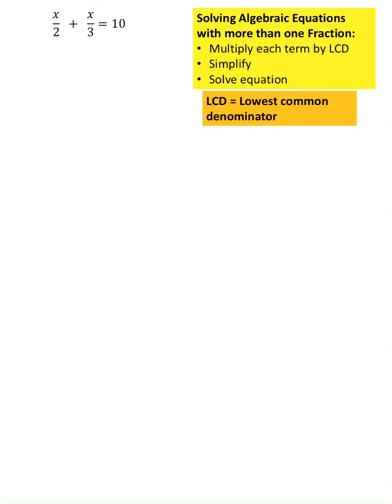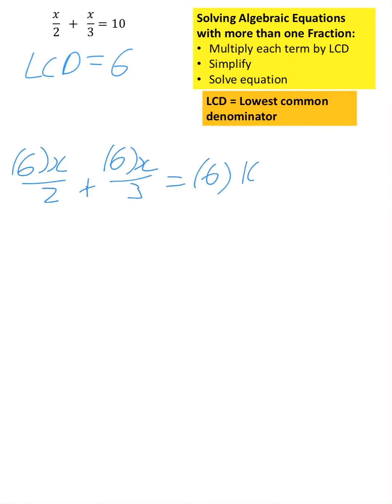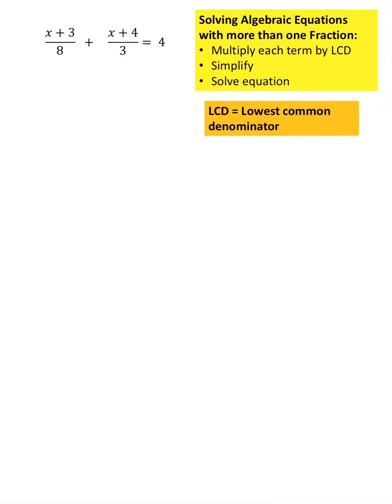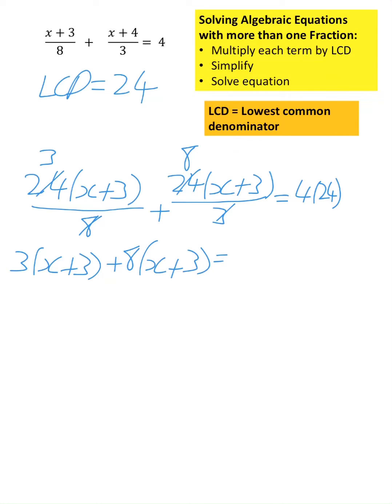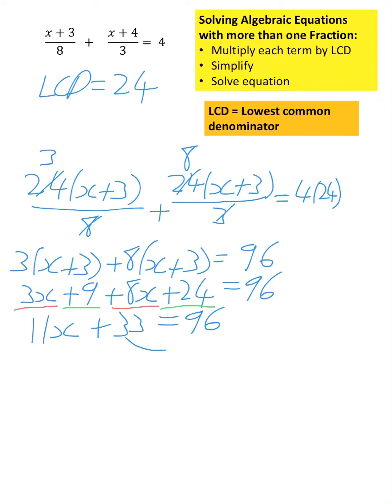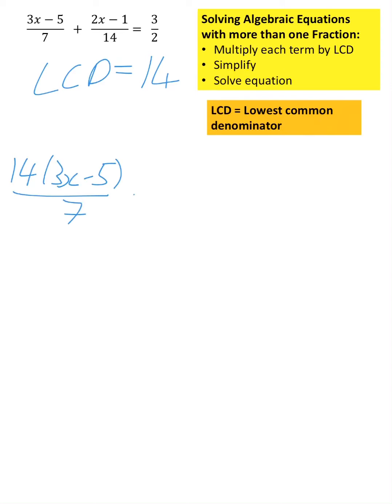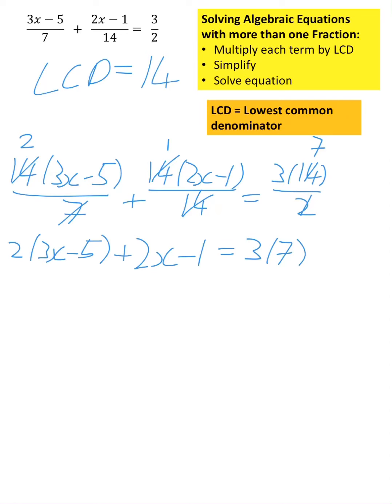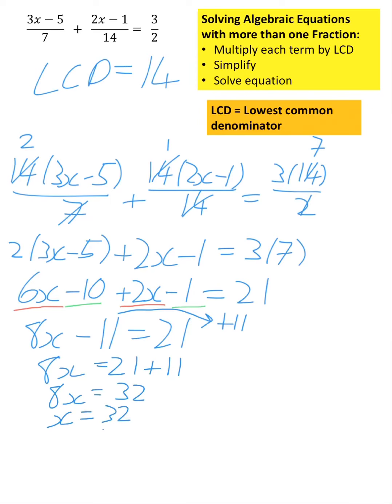Solving Linear Equations with more than one Fraction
Tutorial video showing how to solve linear equations with more than one fraction by multiplying each term by the Lowest Common Denominator